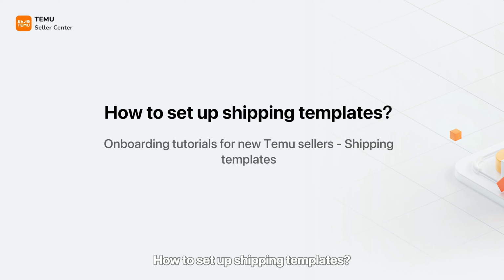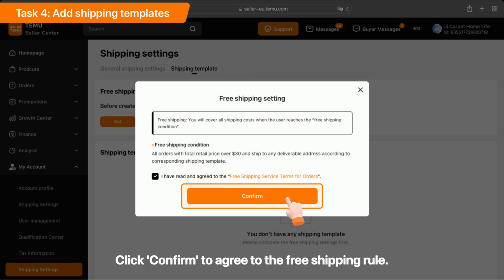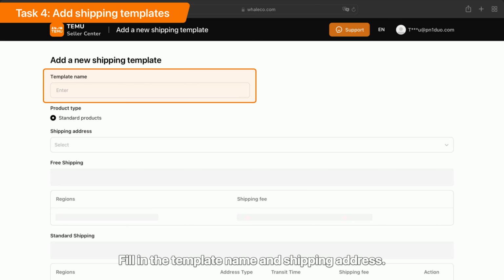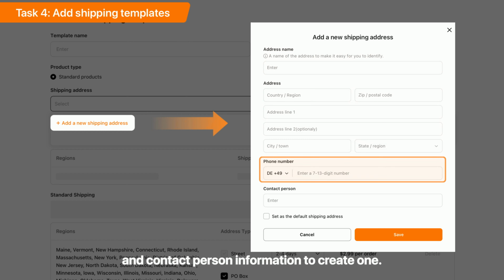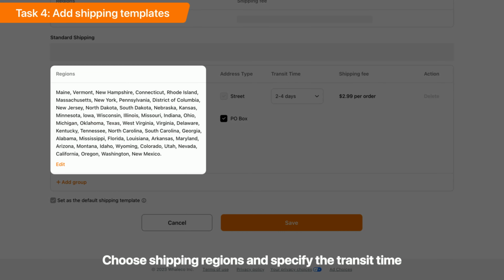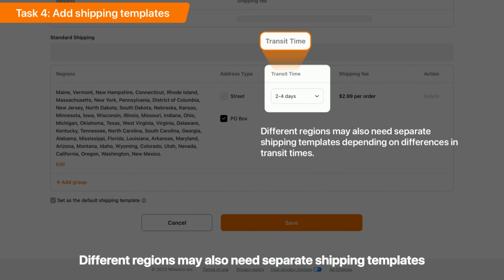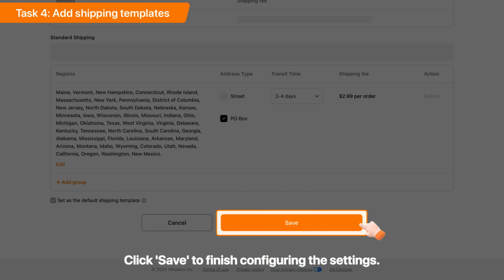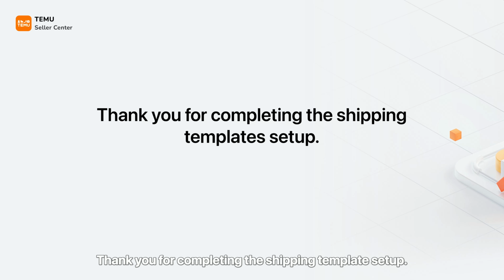Temu Seller Onboarding tutorials for new sellers Guide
Welcome to our complete Temu Seller Onboarding Guide for beginners, If you're a new seller looking to start selling on Temu, this step-by-step tutorial will walk you through the entire process — from account registration to setting up your product listings and managing your store.